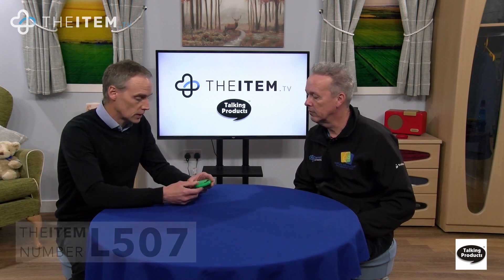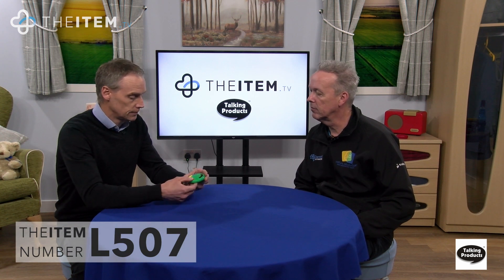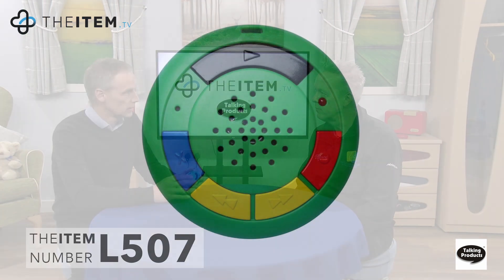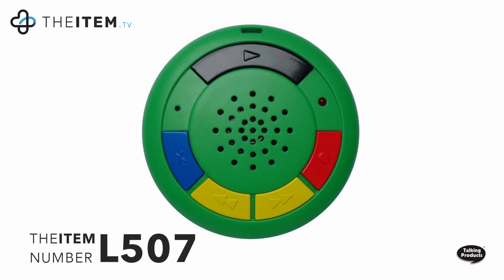L507: Multi-Memo Voice Recorder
Multi-Memo allows you to record and playback 6 minutes of speech, music or sound effects via the built-in microphone and Speaker. It can record and store multiple messages, with a total recording capacity of 6 minutes, (360 seconds).

Up to 60 voice messages can be saved and stored on the device and then played back one at a time by using the skip forward and skip backward buttons. Individual messages can also be deleted if/when required. A locking switch at the back of the unit allows the user to protect any messages from being accidentally erased.

FEATURES:
Record Button
Play Button
Next Button (Skip Forwards)
Previous Button (Skip Backwards)
Erase Button
Built-in Speaker
Built-in Microphone
On/Off Switch
Message Lock Switch, (to protect your recorded messages)
Recording indicator light (Red LED)
Batteries are included and replaceable, 3 x AG13
Messages are re-recordable - reuse time and time again!
Recordings are preserved forever, even if the batteries are depleted or replaced